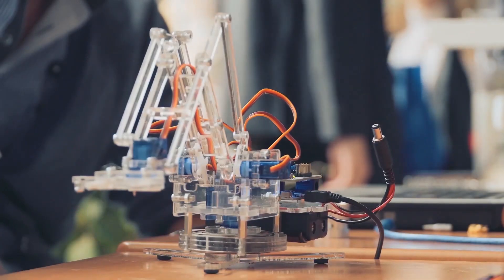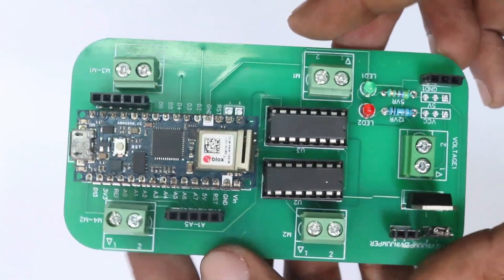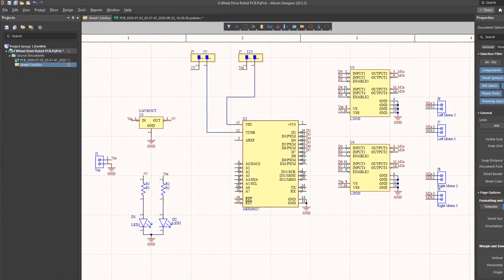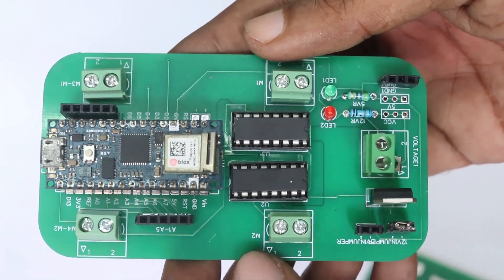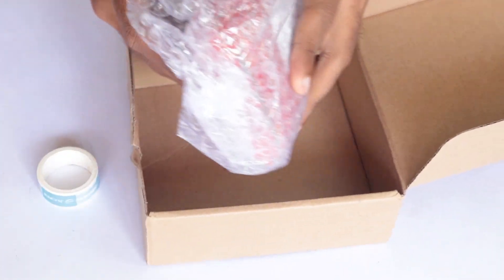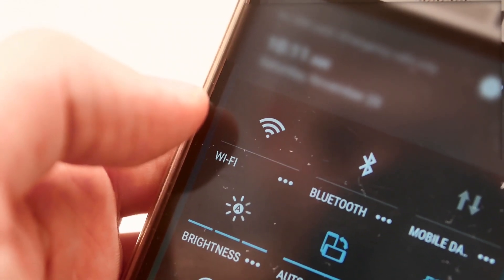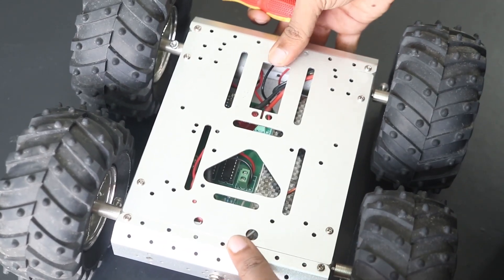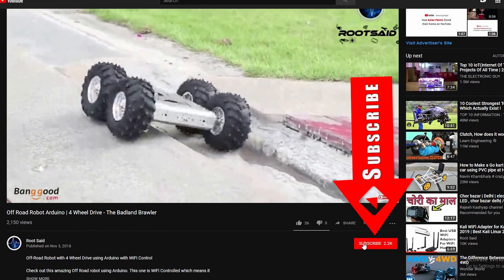How to Make a Smart Robot? 🔥 Robotics Tutorial for Beginners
In this Robotics Tutorial for Beginners, I will show you how to make a smart robot that is smartphone-controlled using Arduino. I will give you complete step-by-step instructions, codes, and circuit diagrams for you to make your own.

Prototype PCBs for $2 + Free Assembly (2 Coupons for Free Engineering Fee

In the last video, I explained everything you need to know about Arduino robots, sensors, and showed you how to make a simple Robot for beginners. If you are a beginner and you are really interested in learning robotics, go, check it out.

To build one yourself, you will have to get
- An Arduino board with WiFi connectivity
- A robot chassis
- 12V Lipo battery
- Motor driver ICs
- A breadboard or a PCB and some
 - LEDs
 - Connectors

Control App readily available for free from Playstore.